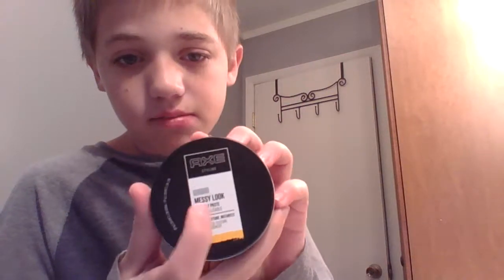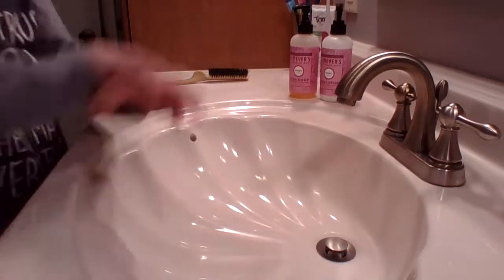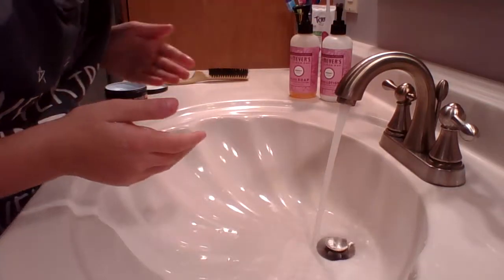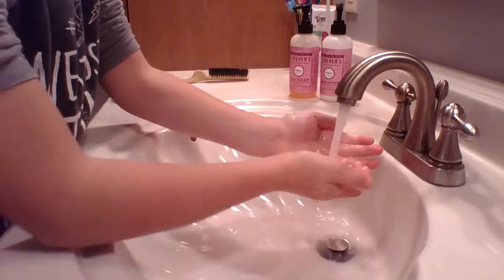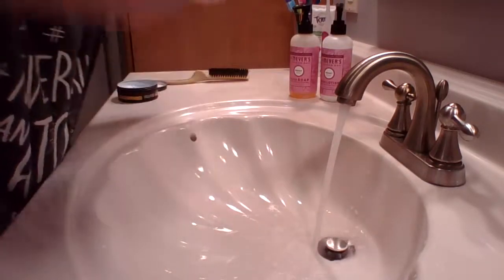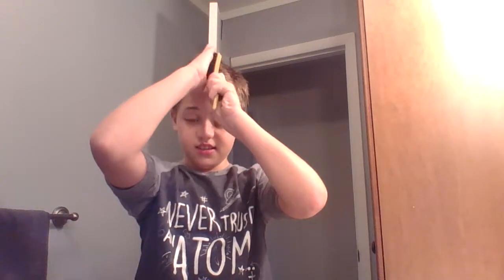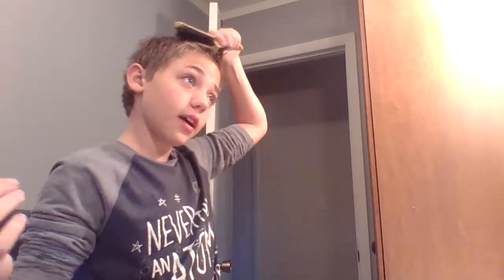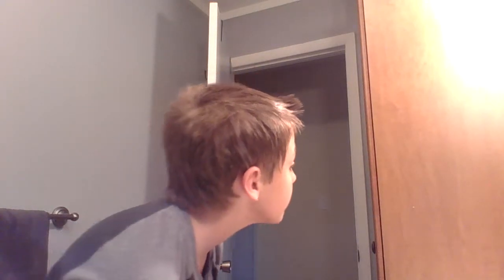How To Make A Fow-Hawk!!